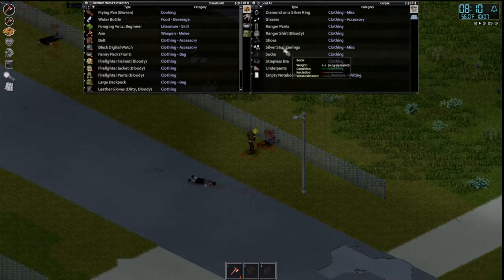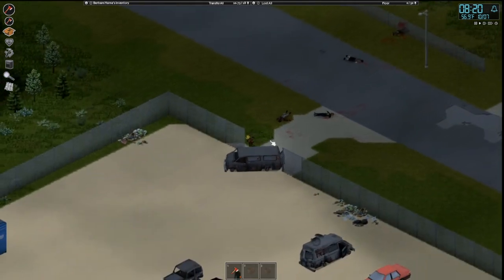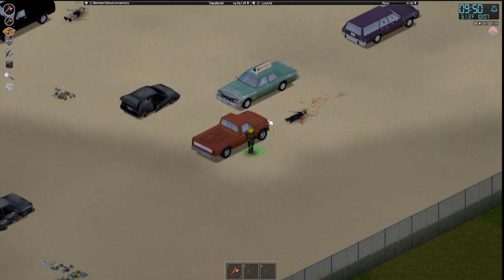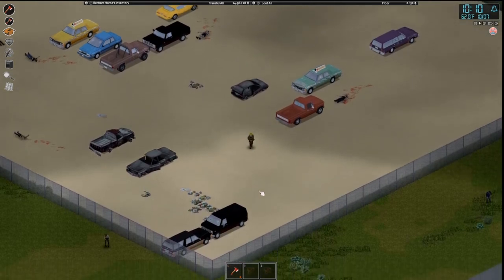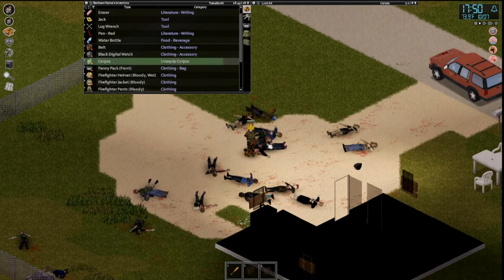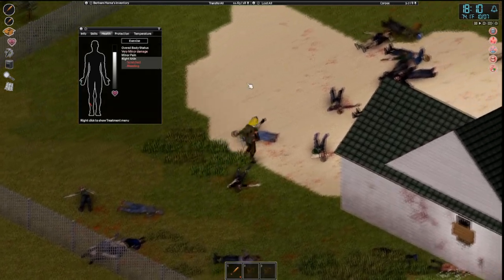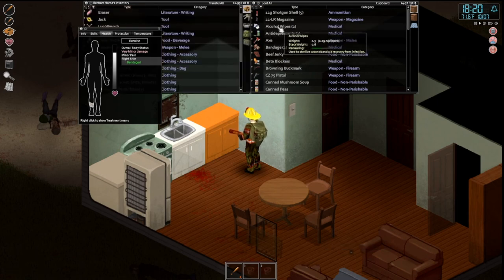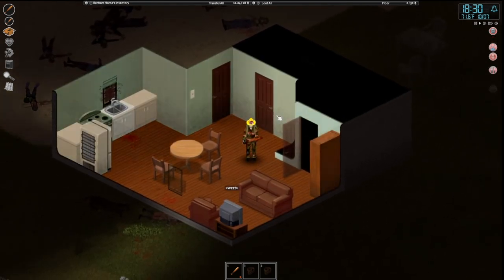Roadside Repair | Project Zomboid Lets Play (Modded) | Ep2 | One Week Later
This episode of my Project Zomboid Lets Play, I try to find a good condition vehicle and try not to die.